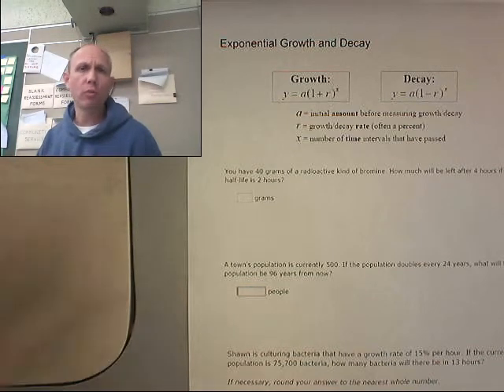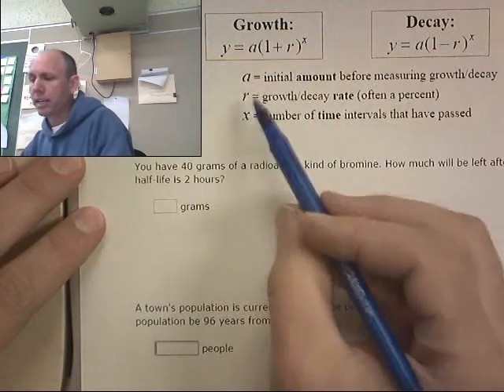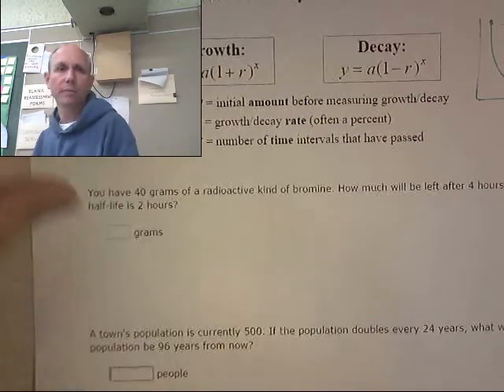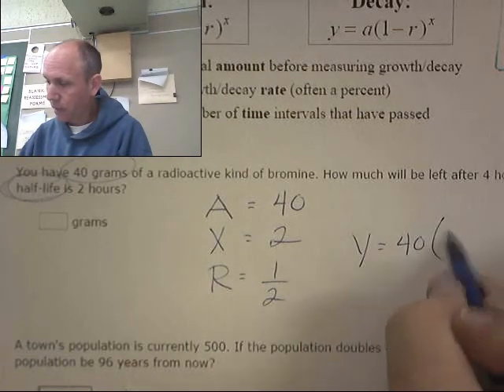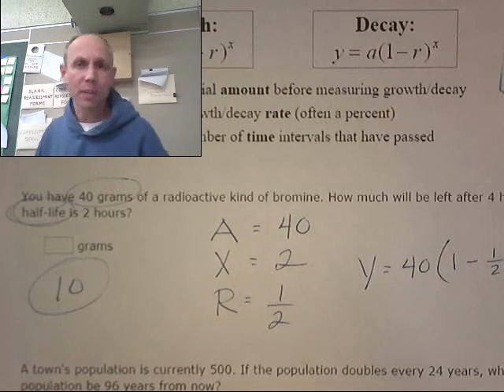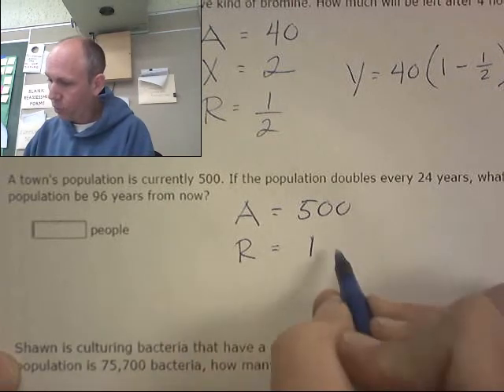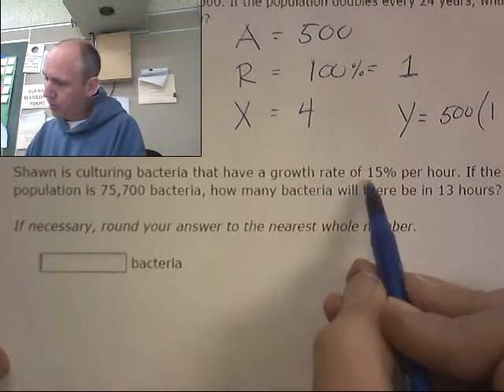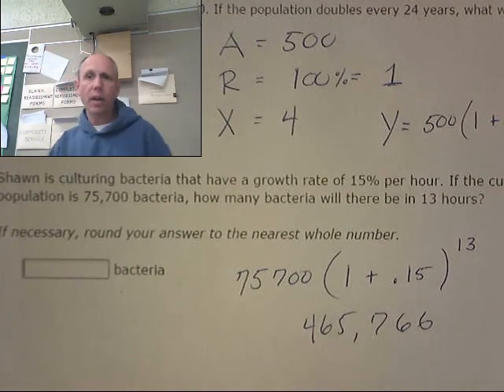IXL Alg X.3 Exponential growth and decay word problems